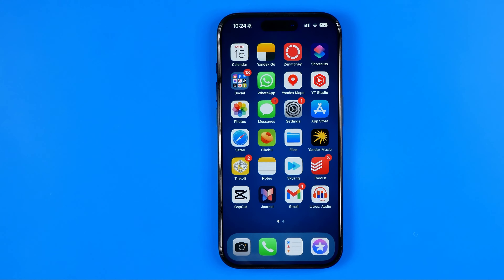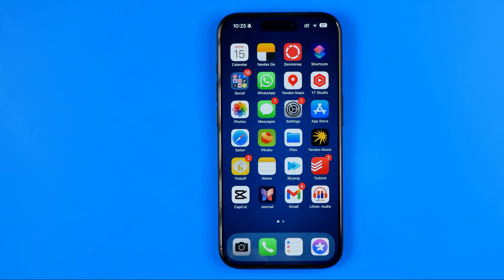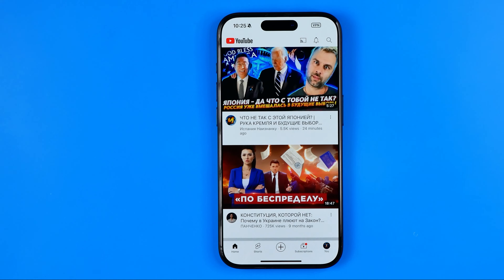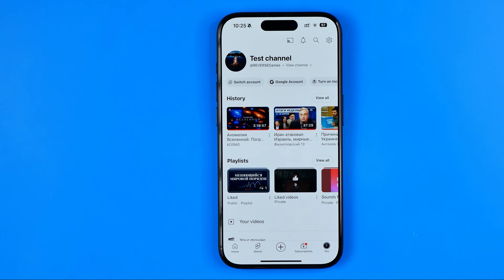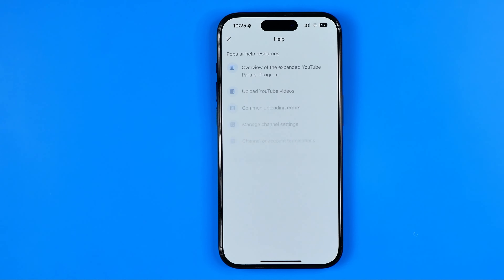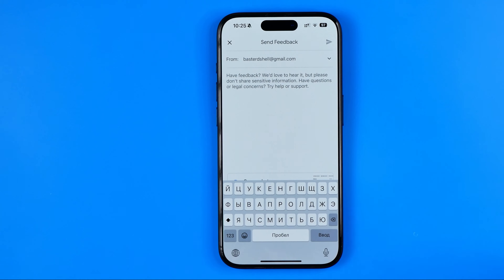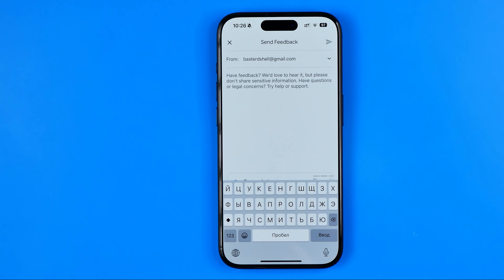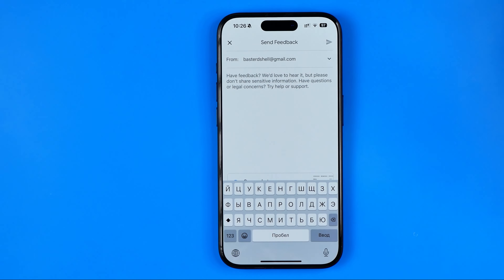How to Recover Deleted Videos on Youtube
Here's how to recover deleted youtube videos! In this video I will show you how to watch deleted youtube videos. Be sure to watch the video to the very end. You will learn how to recover deleted videos on youtube. That's easy and simple to do!